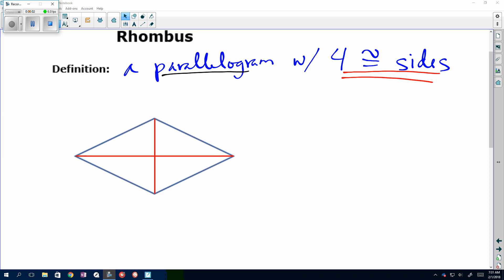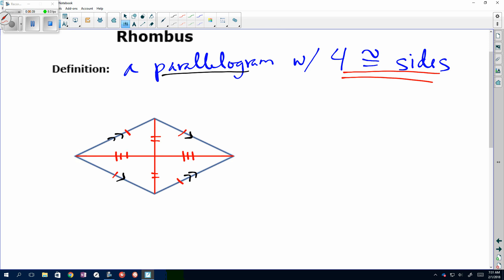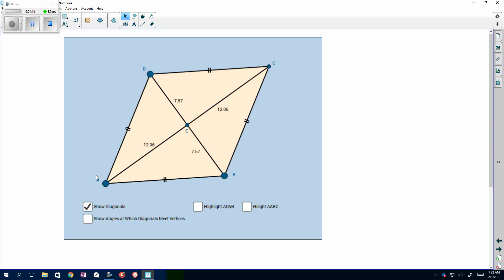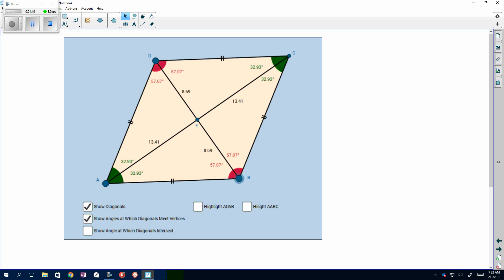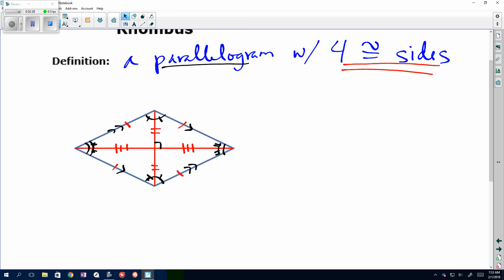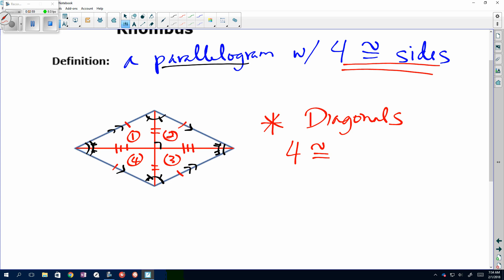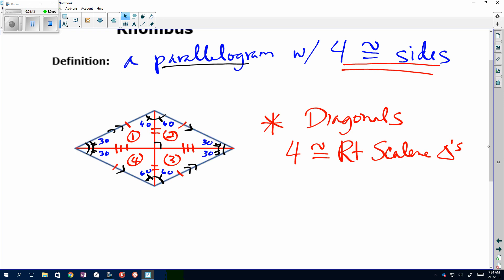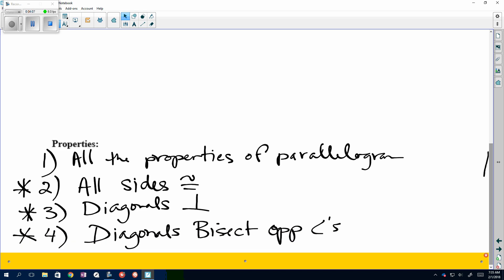Quad Book Rohmbus Pages